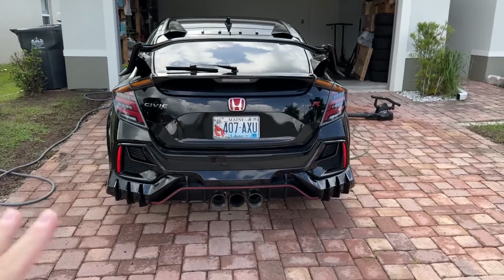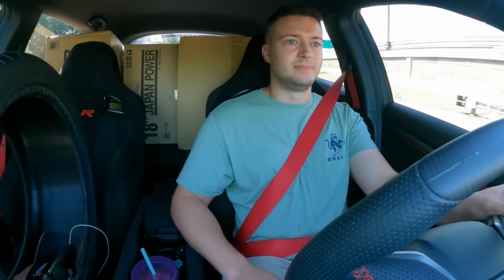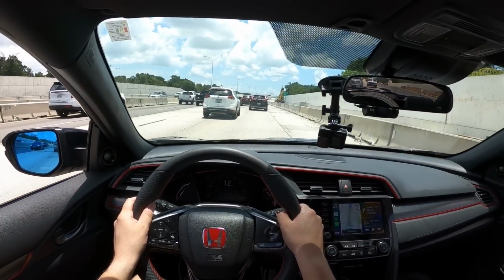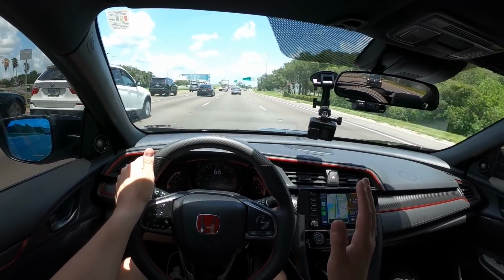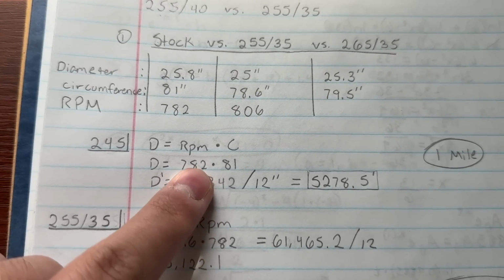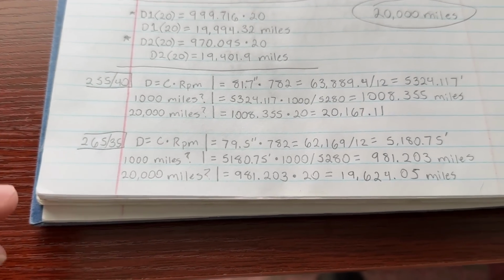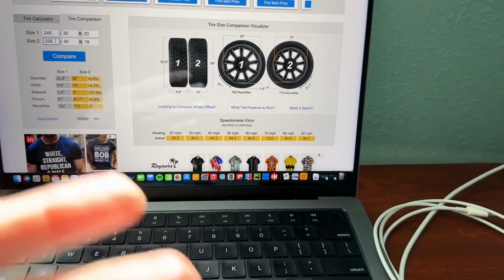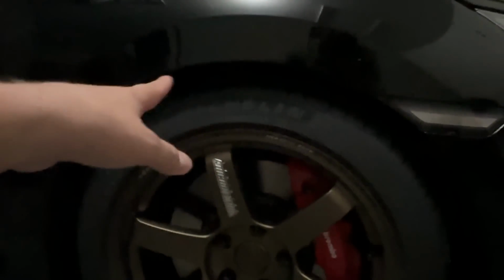NEW TE37's FOR MY FK8 CIVIC TYPE R!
I installed Volk TE37 Saga S-Plus wheels on my Civic Type R! I've wanted a set of TE's for a while and finally made it happen.

Bronze 18x9.5 +45

Type R Mod List:
- MAPerformance Street Exhaust
- MAP catted downpipe
- PRL High Volume Intake (HVI) (Race MAF housing)
- PRL Turbo Inlet Pipe
- Hondata Flashpro
- Phearable Stage 2 tune
- PRL Intercooler
- PRL Charge Pipes
- Ascend Racing weighted shift knob
- Volk TE37 Saga S-Plus (Bronze) 18x9.5 +45

Here is all the equipment I use:
1. GoPro Hero 8 Black
2. Manfrotto TRIPOD
3. Manfrotto PHONE CLAMP
4. External Microphone
5. Smartphone Gimbal
6. GoPro Headstrap
7. Macbook Pro